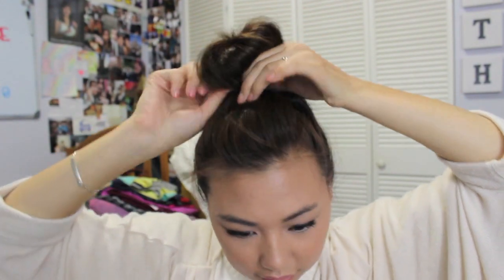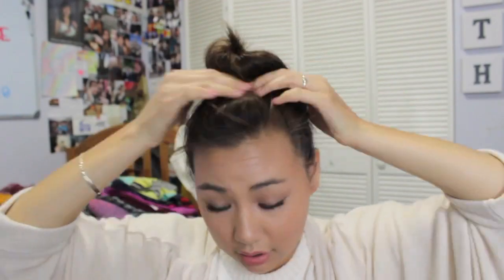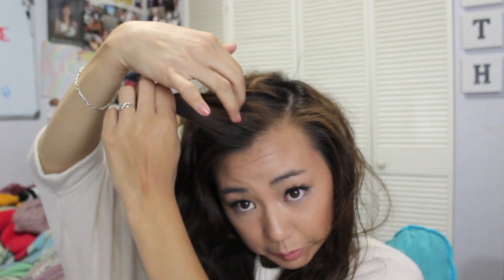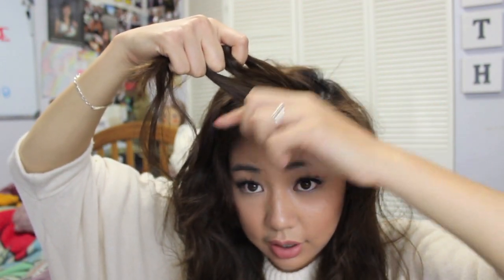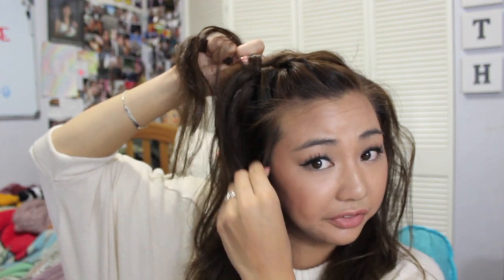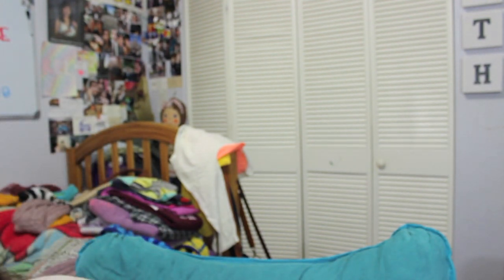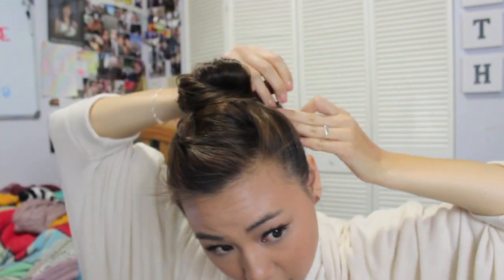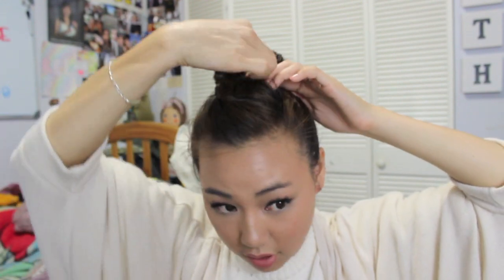Messy Braided Top Bun - New Bobby Pin Technique!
CHECK THE DOWNBAR BELOW ↓↓↓↓↓↓↓↓
Hi guys! Today's video is my first ever hair tutorial! I am recreating the hairstyle that I wore in my BFF Tag with Haley :) It is a braid worked into a messy top bun! I also teach you this really neat bobby pin technique that will secure your updo in place, no joke! It's easy, simple, and definitely will change your bobby pin technique forever!

kelseysih

Products Used:
Hair band
Bobby Pins
Hair Bow
Pink Bandana